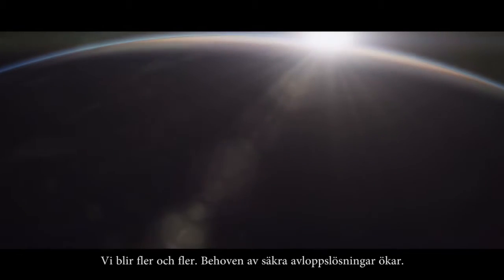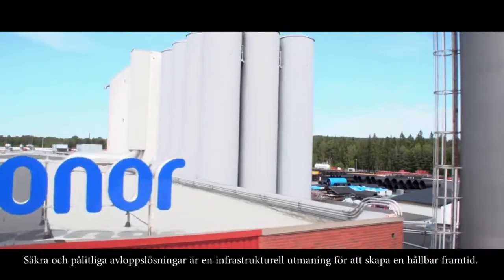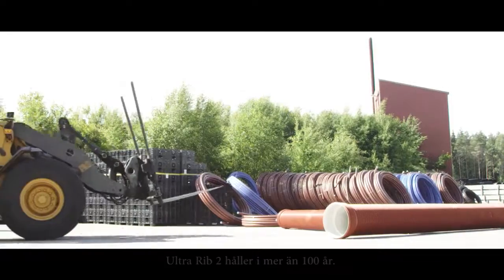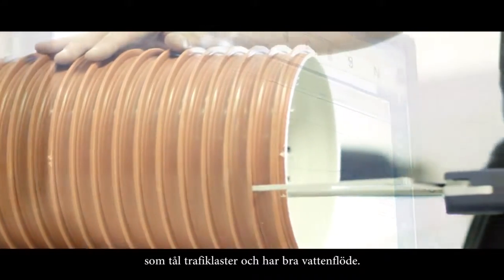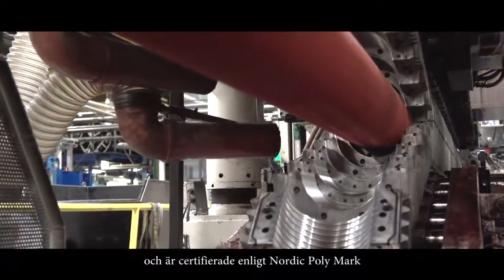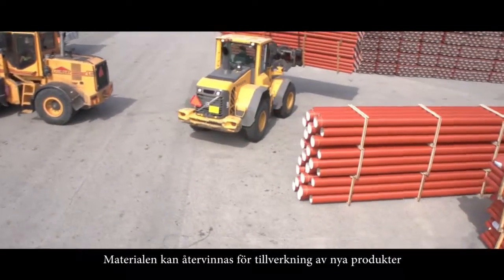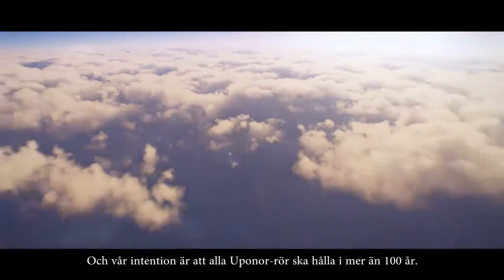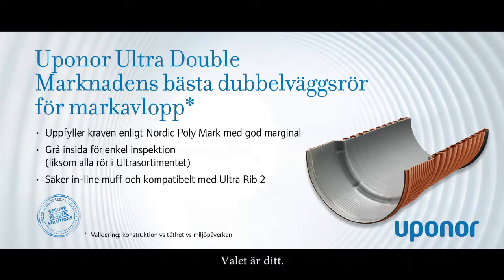Uponor Ultrafamiljen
Markavlopp om 100 år - Uponor Infra har lösningen!

Vi blir fler och fler. Behoven av säkra avloppslösningar ökar. Gamla avloppssystem måste bytas ut för att säkerställa ett hållbart samhälle i framtiden. Det finns städer i Norden där de låga investeringarna motsvarar en föryngringstakt på mer än 500 år. Uponor Infra har antagit utmaningen. Låt oss presentera Ultra-familjen, med tre utmärkta system för markavlopp.